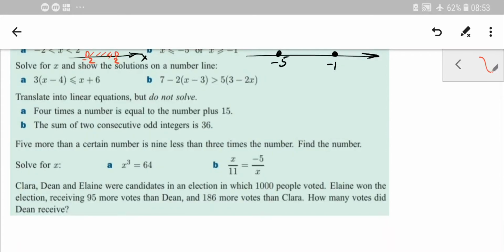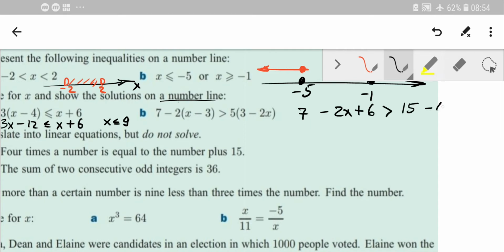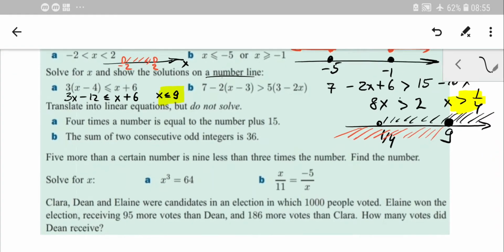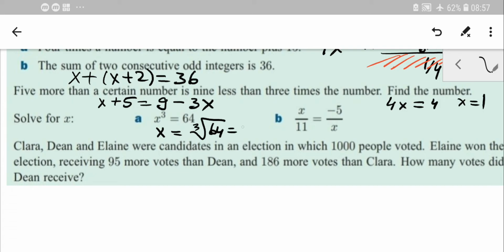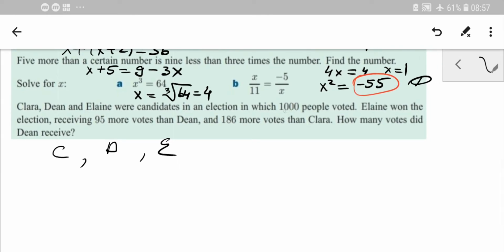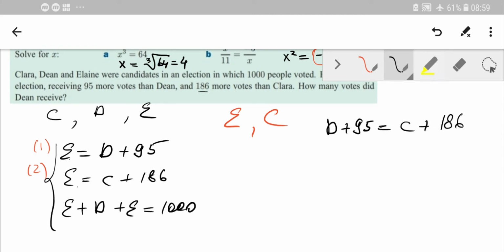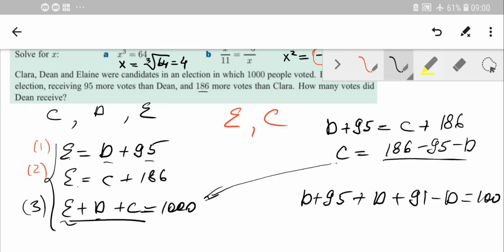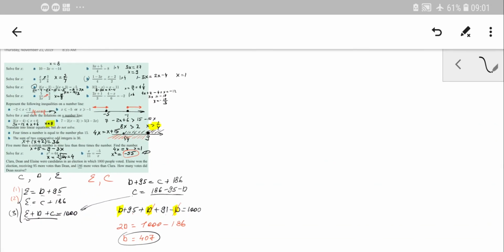GCSE Maths | Algebra Revision 2*| Linear equations and inequalities | Power equations and Fractional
GCSE Maths | Algebra Revision | Linear equations and inequalities | Power equations | Fractional equations | Interpreting inequalities | Problems and questions

Hey! This is a Revision for Algebra GCSE MATH.

Here you will find lots of problems and questions about Linear equations and Inequalities in Algebra section of GCSE Maths.
I also put several problems relating to Power equations and questions like how to form linear equtions from word problem

For optimization:

GCSE algebra, algebra, solving linear equations, solving equations with fractions, forming equations, problem solving using equations,
 interpreting linear inequalities,solving linear inequalities, how to find unknown
foundation GCSE, GCSE maths, Math GCSE, iGCSE Maths, Math iGCSE, higher GCSE, GCSE higher tier, GCSE revision,
GCSE maths revision, math revision, GCSE algebra, algebra, solving non-linear equations, solving equations with fractions,
 forming equations, problem solving using equations, power equations, equation with poers, how to find unknown,
fractional equations, variable
 GCSE maths revision, math revision, GCSE algebra, algebra, solving linear equations, solving equations with fractions,
 forming equations, problem solving using equations, interpreting linear inequalities,solving linear inequalities, how to find unknown,
 fractional equations, variable, repeated unknown, several unknown